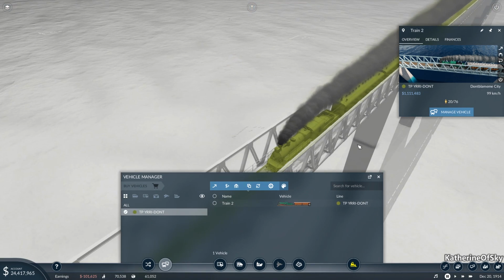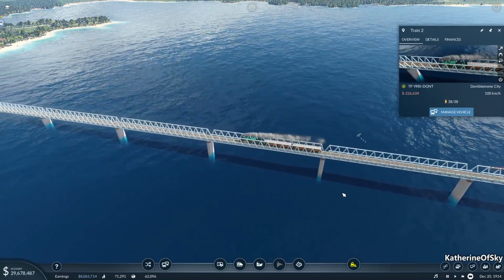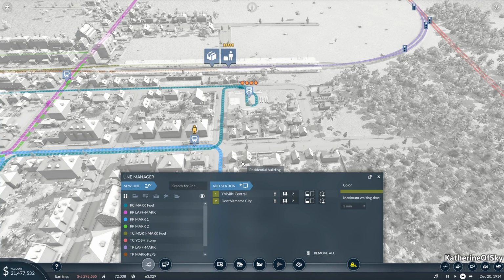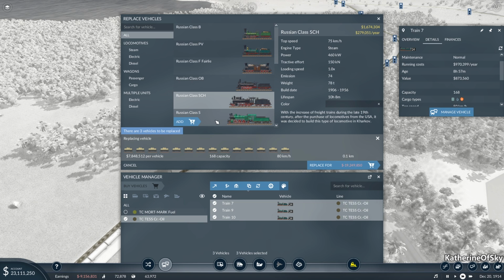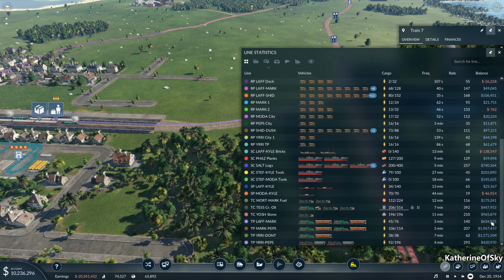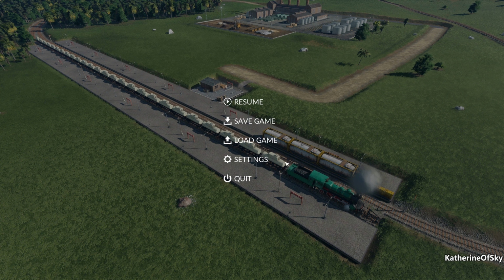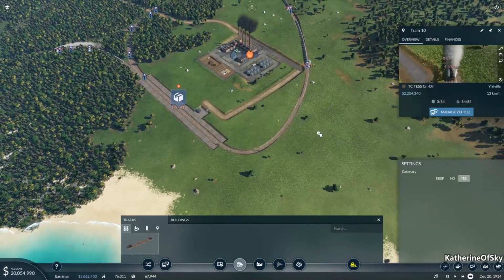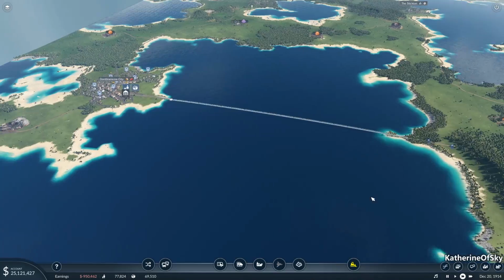Transport Fever 2 - VEHICLE MONEY EXPERIMENT - Let's Play, Rails in Skyland, Ep 11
Let's cover the map with rails and transport goods and peeps to every corner of our Sky Kingdom!  Get a Steam key and support me through Humble!

A huge thank you to Urban Games for providing me with a game key!

Release Date: 11 December 2019